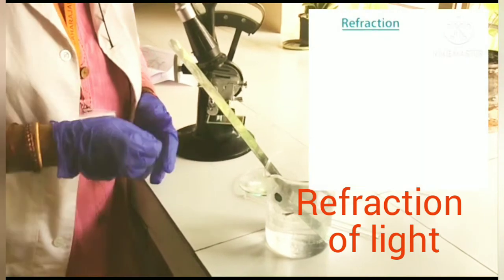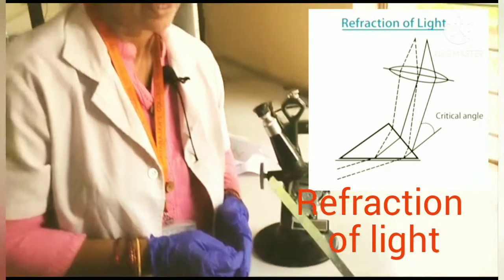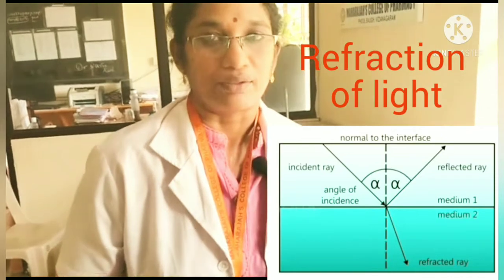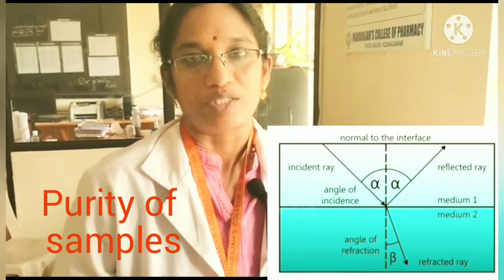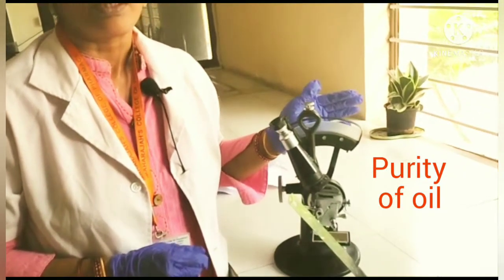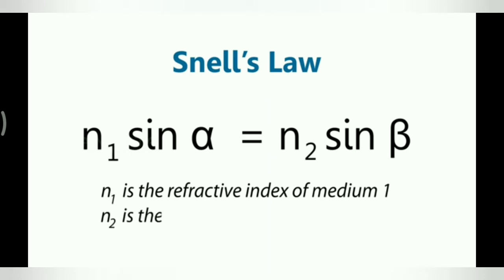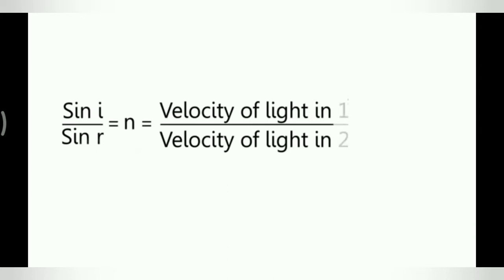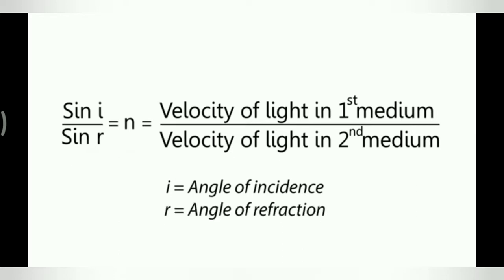ABBE'S REFRACTOMETRY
In this video a detailed demonstration has been given on determination of purity of oils by using Abbe's Refractometer. This will give an insight into working principles and usage of Abbe's Refractometer.